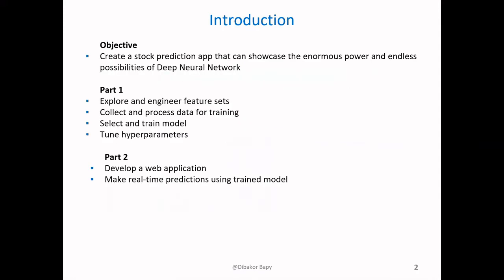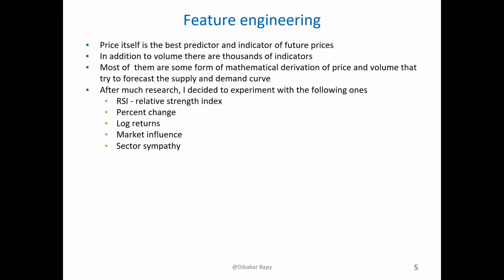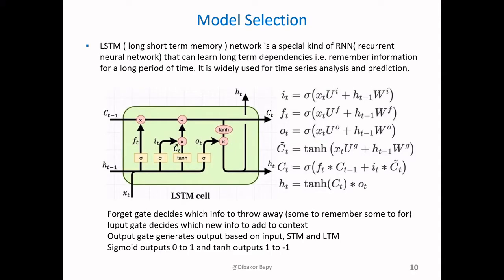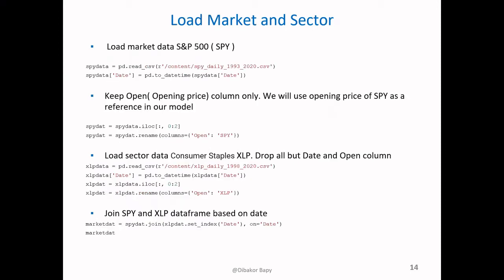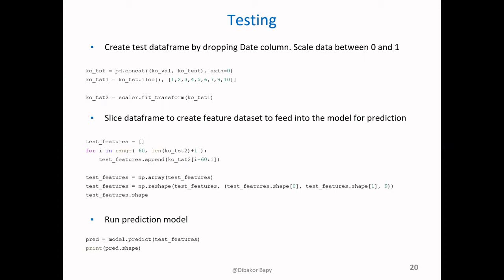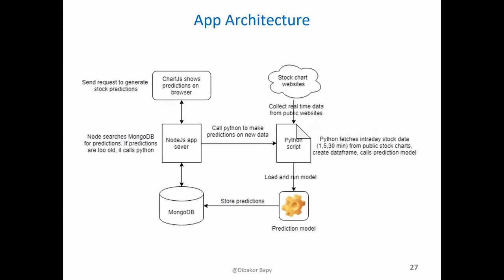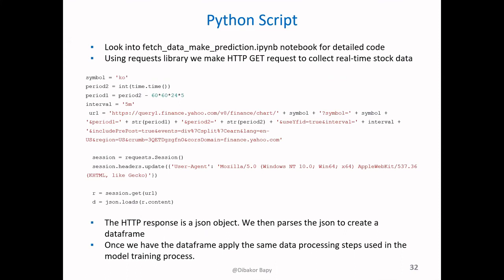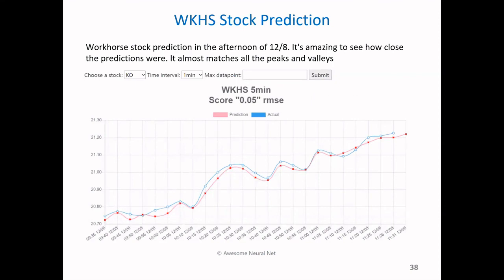Develop real-time stock prediction app